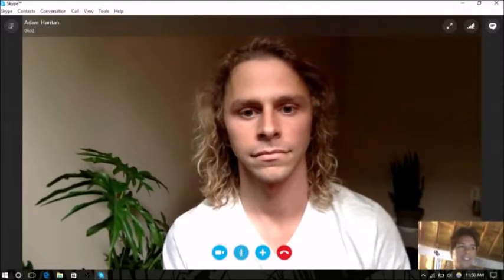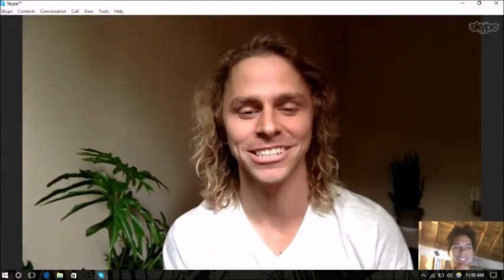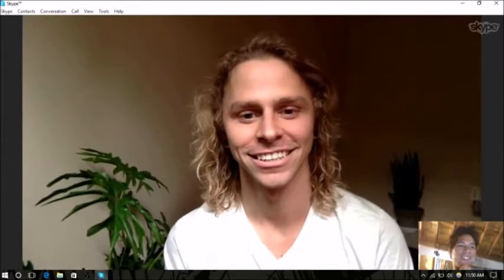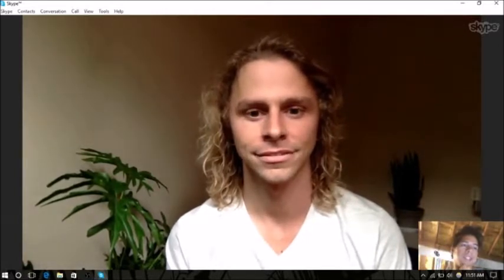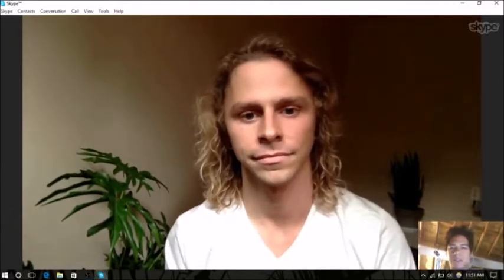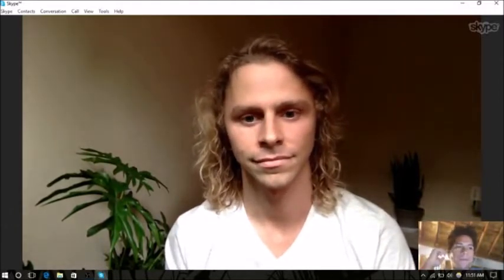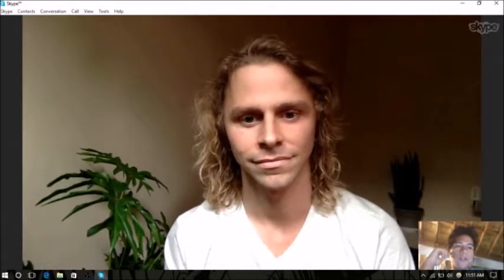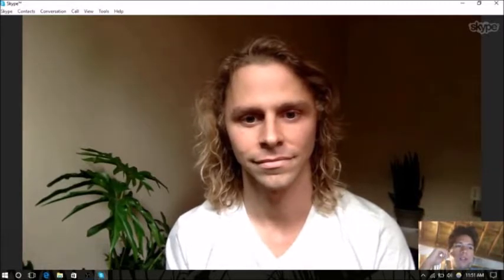Adam Haritan of Learn Your Land: Interview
I interviewed Adam Haritan of LearnYourLand; an educational channel and website about foraging plants and fungi in Pennsylvania.

I ask him a little bit about why he started LearnYourLand, and we go into some of his personal history before he got into mushrooms.

Hope you enjoy and make sure to follow LearnYourLand on

Mushrooms mentioned:

Grifola frondosa (Maitake, Hen of the Woods)

Cordyceps militaris

Cordyceps sinensis